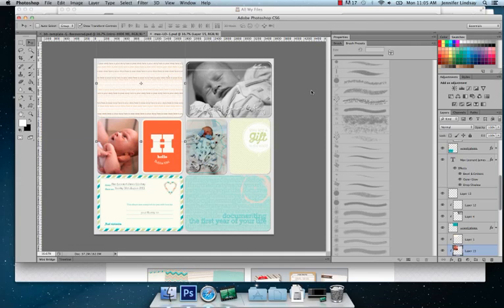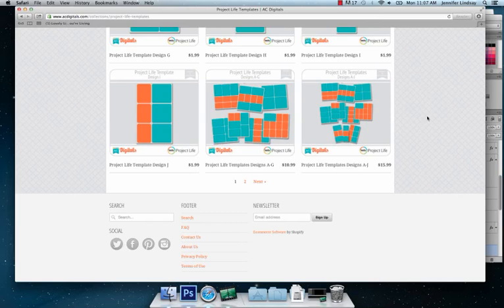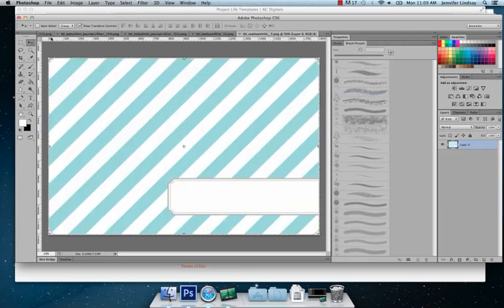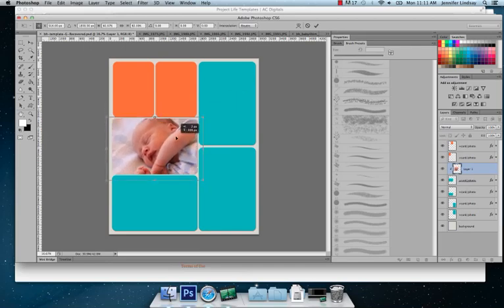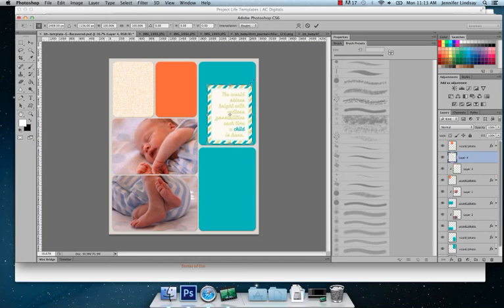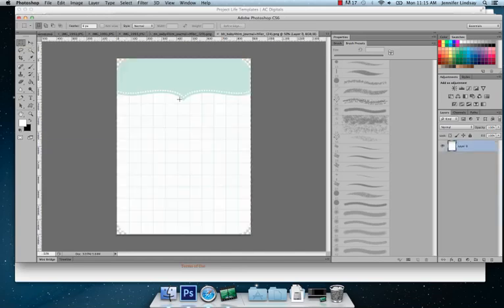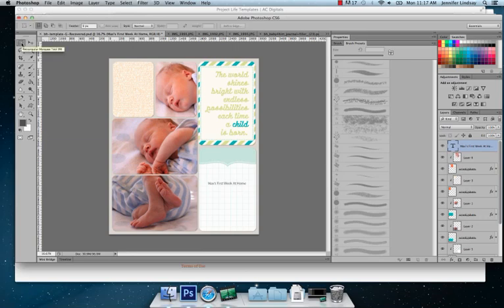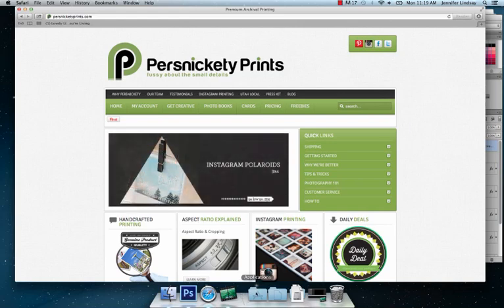Digital Project Life Basic Tutorial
How to do a basic digital Project Life layout in Photoshop.